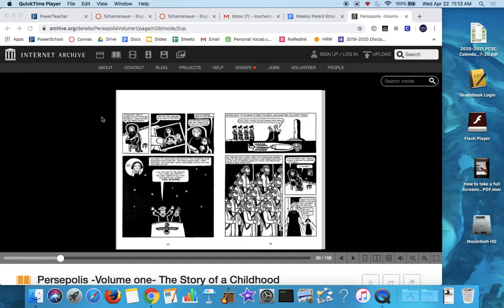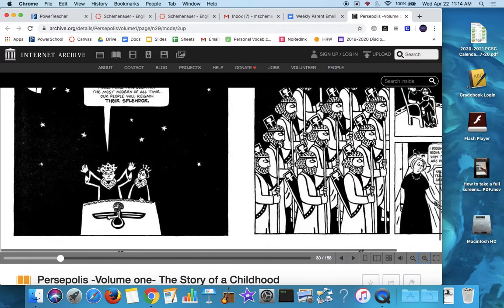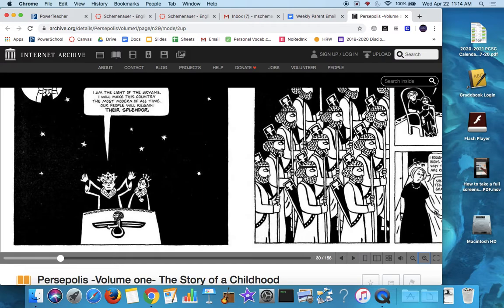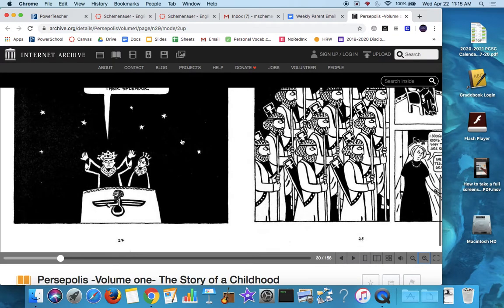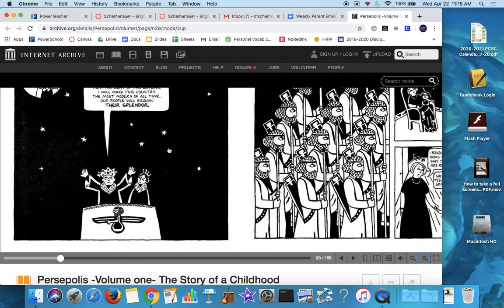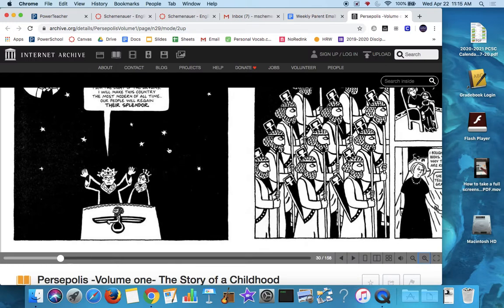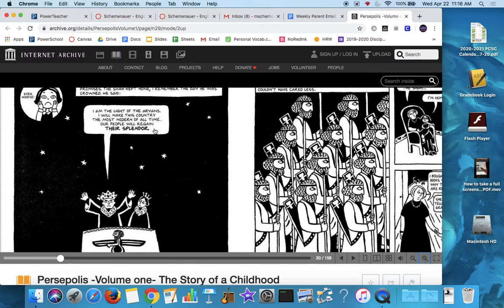Persepolis Ch 4 Symbolism and Irony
I've asked you to analyze various images throughout the graphic novel Persepolis by Marjane Satrapi for symbolism or irony.

Here is an analysis of an image in chapter 4 with both symbolism and irony as an example for you!